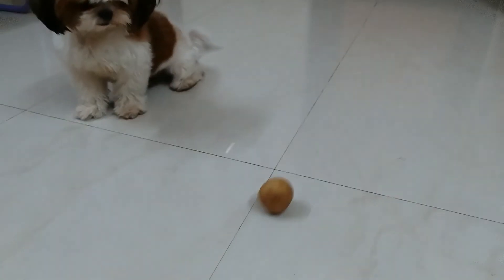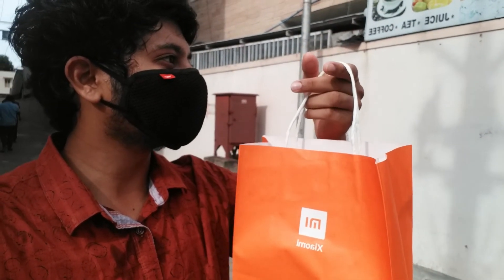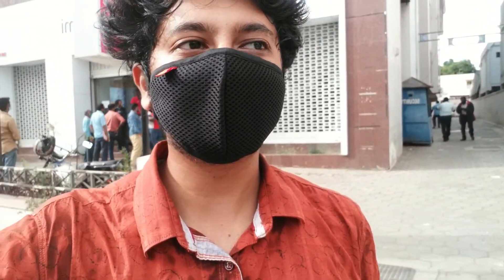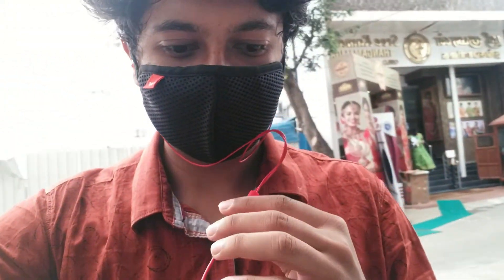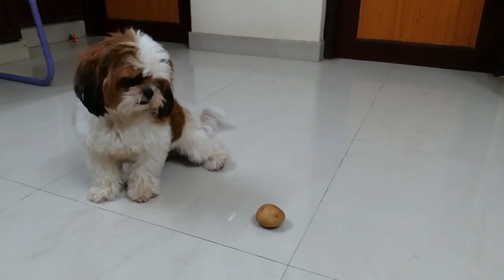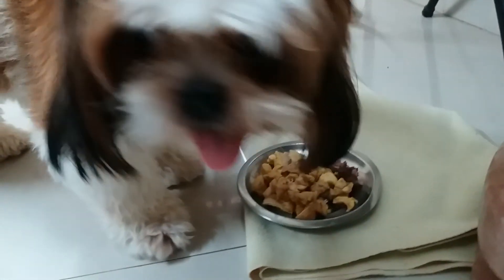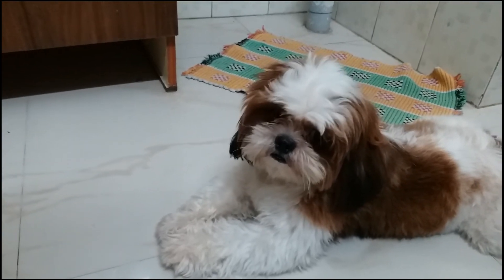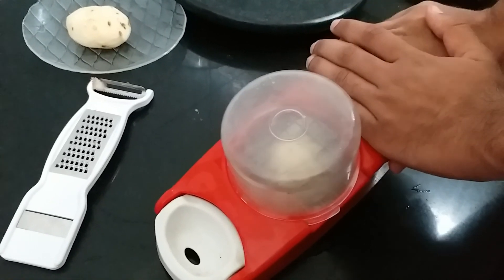Redmi note 8 | Crispy potato snack | Raghu in town | Vlog | Tamil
Me and my dad planned for a surprise gift for my brother he decided to buy Redmi note 8. There is no stock left in poorvika so we moved to Xiaomi store and bought him Redmi note 8. Later I cooked Crispy potato snack and it made my day.
Crispy Potato snack :
1. Peel the potato
2. Cut into small pieces
3. Mix with (Hapima crispy fry mix / all purpose flour and chilli powder and bread crumbs and salt to taste )
4. Deep fry
5. Serve with sauce